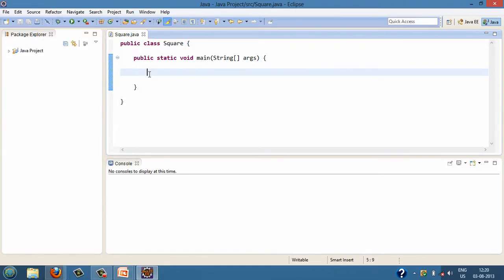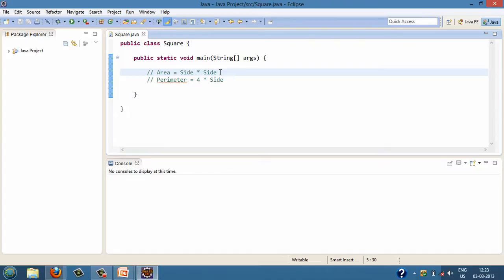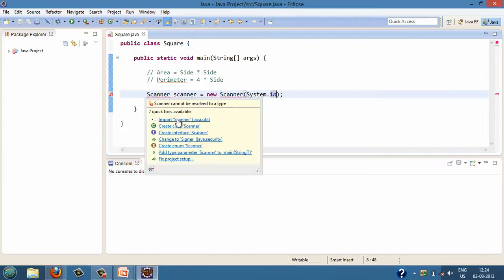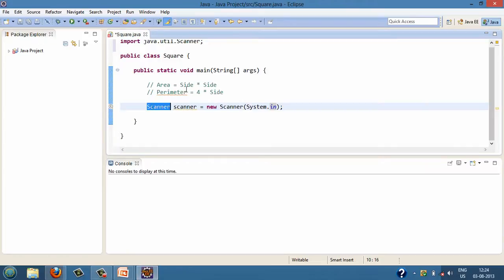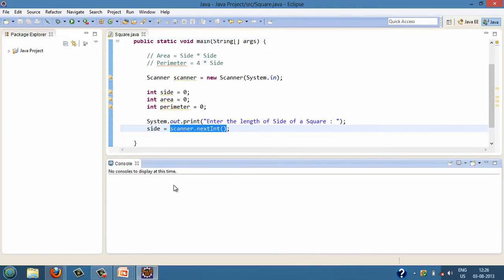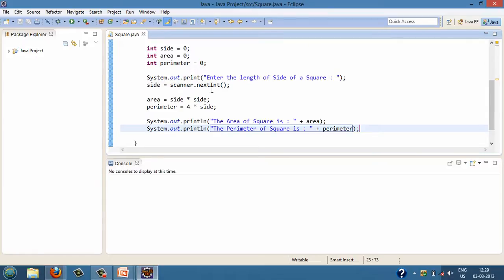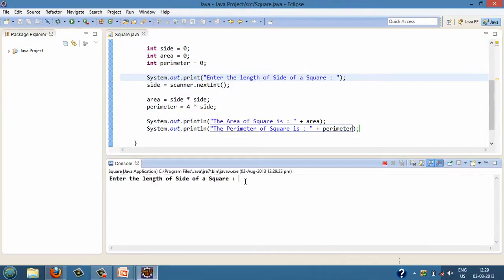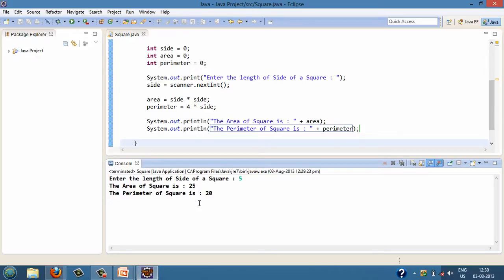How to calculate Area and Perimeter of a Square in Java